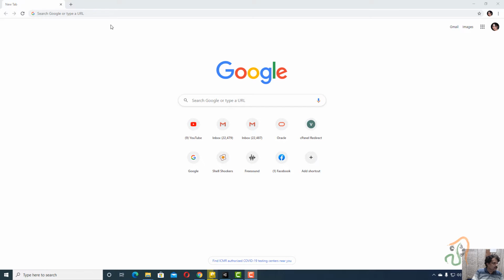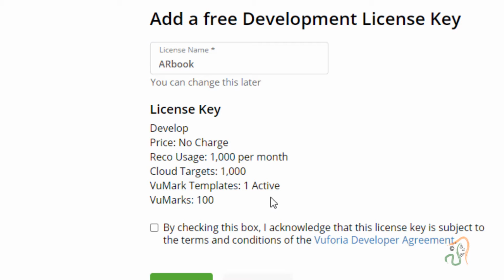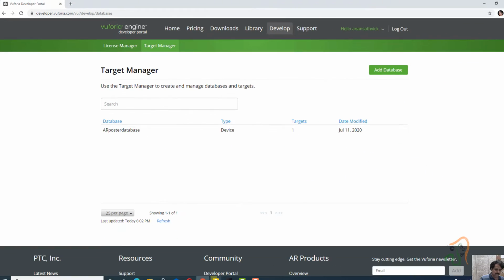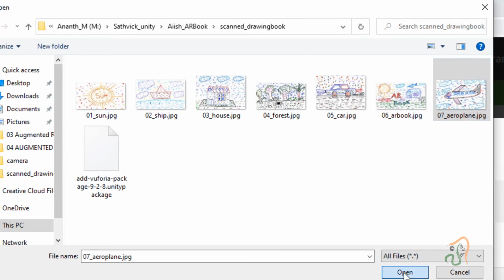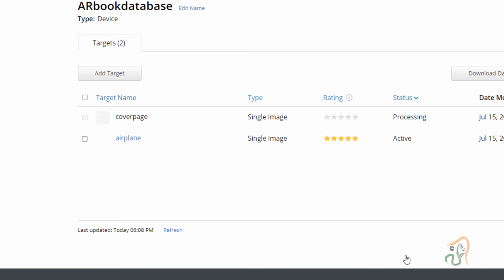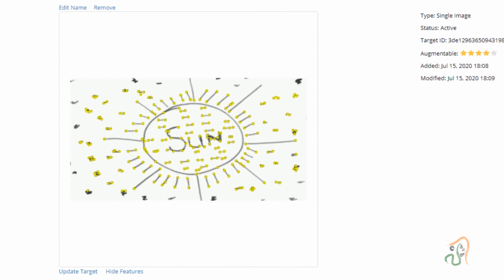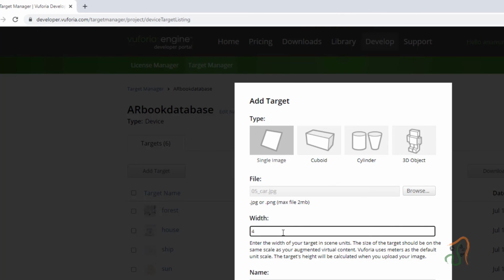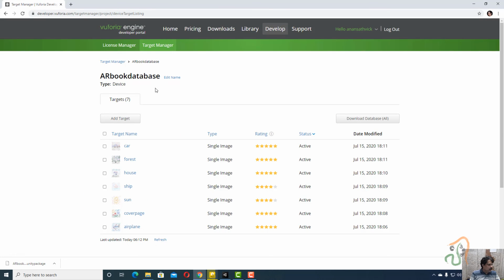02 create database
using vuforia to create a database of images and importing it into unity